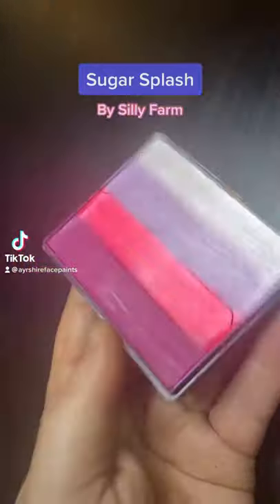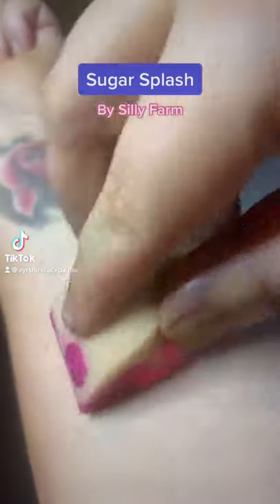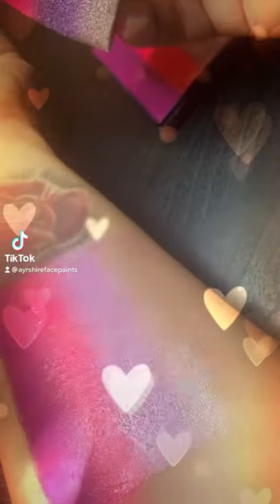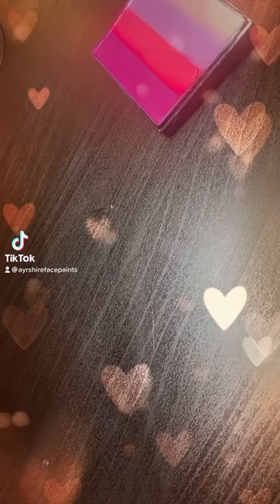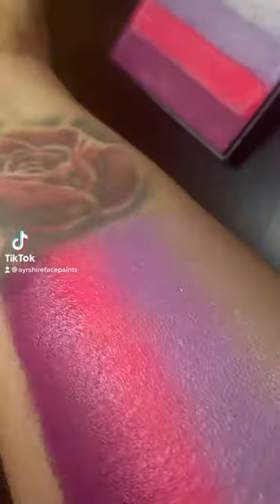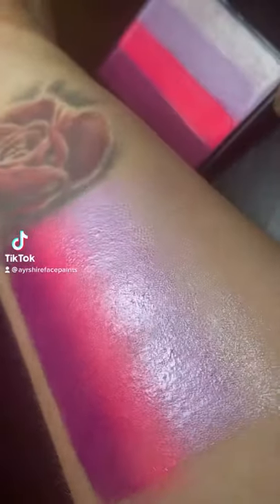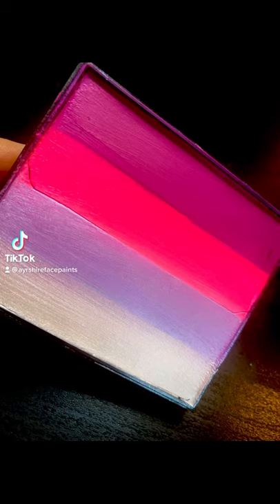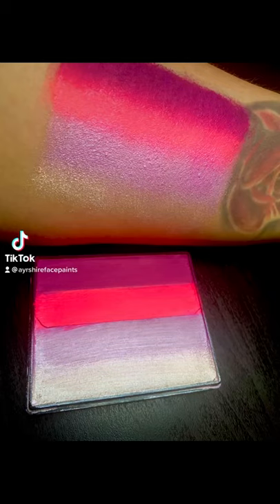Face Paint Swatch | Sugar Splash Rainbow Cake by Silly Farm!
This is one of Silly Farm’s rainbow cakes called Sugar Splash! 💜💗🤍

It’s so bright & shimmery!! 💜💗🤍

One of my favourites!!

Thanks,

Emma @ Ayrshire Face Paints xxx